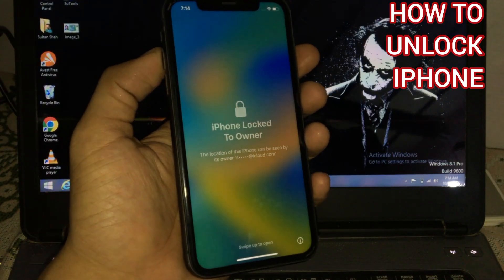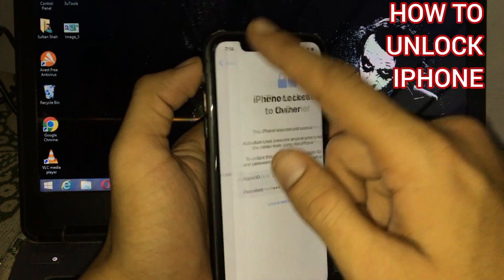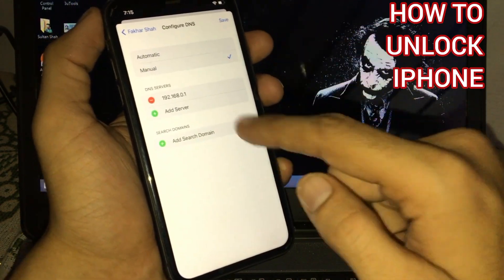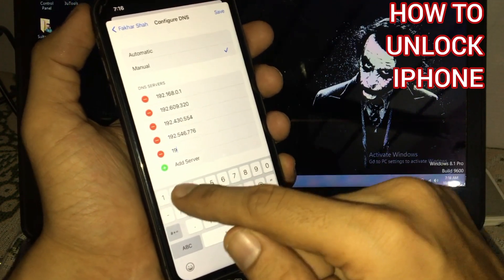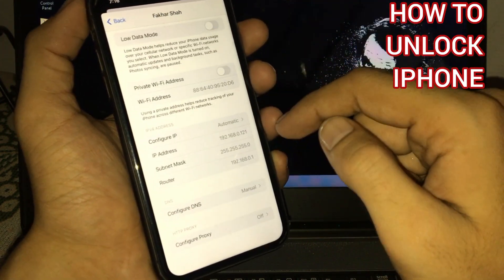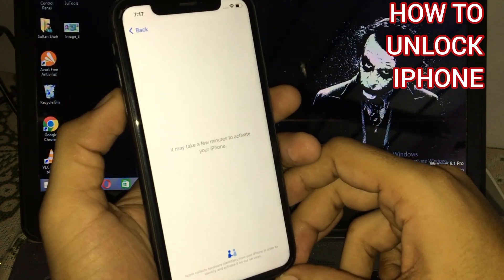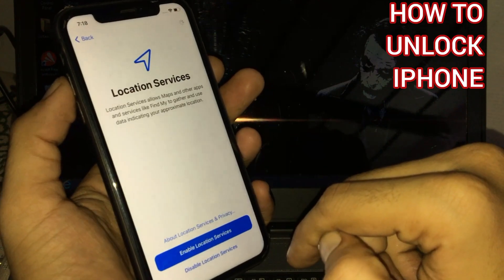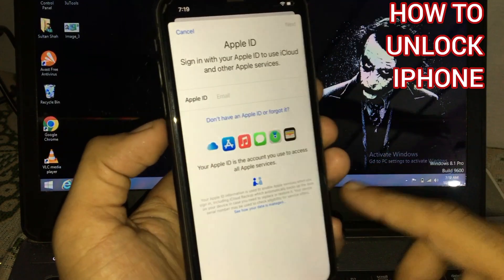Fixed iPhone Locked To Owner ! How To Unlock iCloud Activation ! Fixed Disable Apple ID iOS 12/16/17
iPhone Locked to Owner Bypass on iOS 12-16. PassFab iPhone Unlock Remove iCloud Activation Lock without Apple ID and Password.

Fixed iPhone Locked To Owner ! How To Unlock iCloud Activation ! Fixed Disable Apple ID iOS 12/16

Fix iPhone Locked To owner ! How to Unlock iCloud Activation ! Fix Disable Apple ID IOS 13/14/15/16
How To Fix iPhone Locked To Owner Unlock Without Owner And Bypass.

Latest Updating To Unlock Every Apple iPhone/iPAD/iPOD iOS Version Mac etc,
My service free of coast..